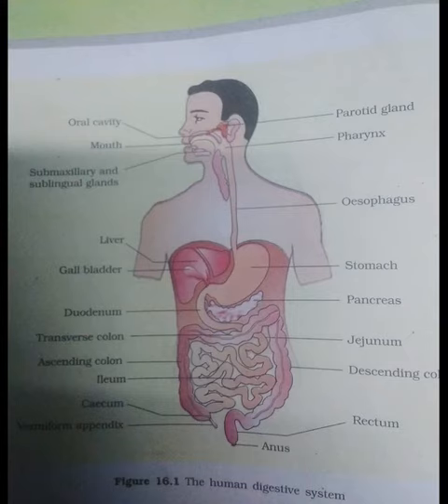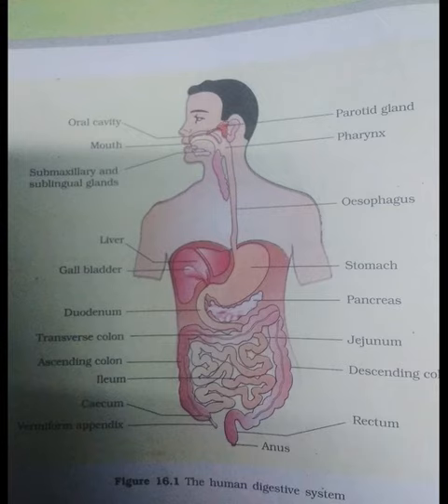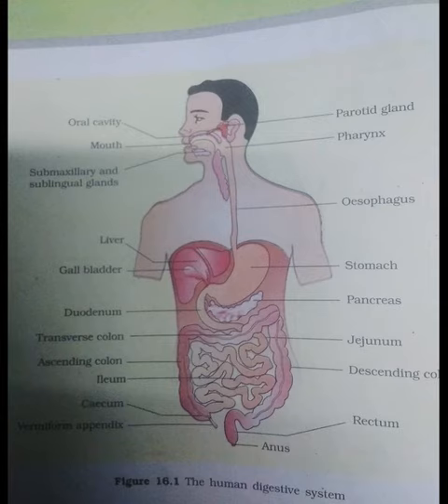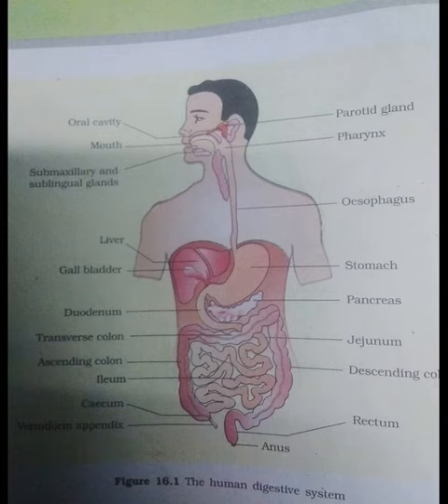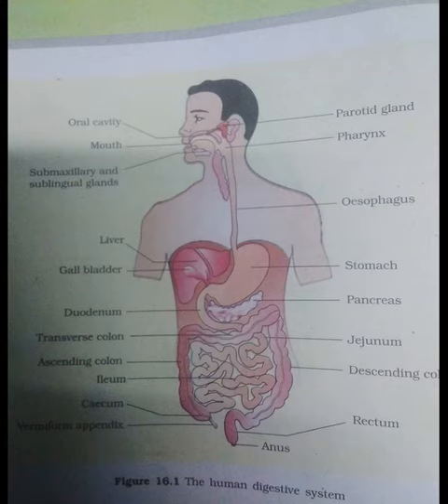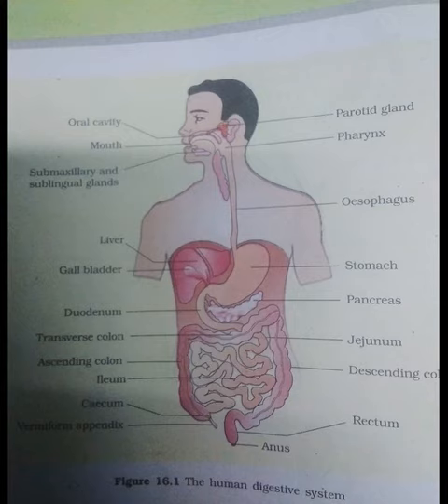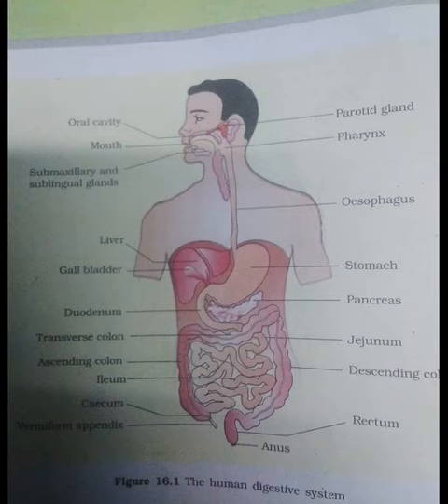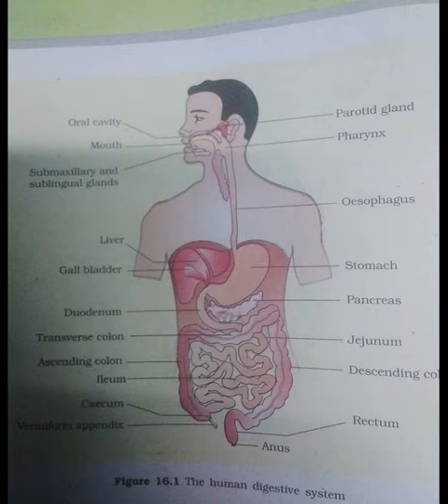NEETHUMANPHYSIOLOGY 1DIGESTION AND ABSORPTION!